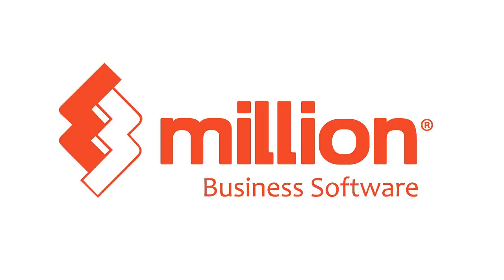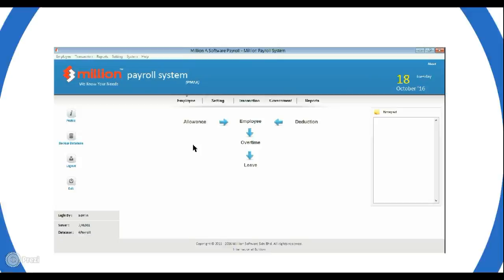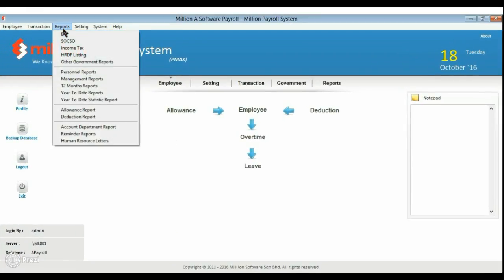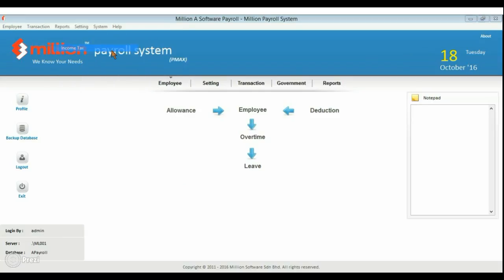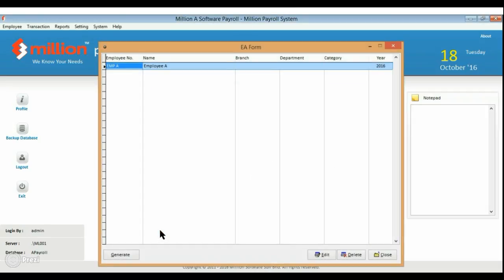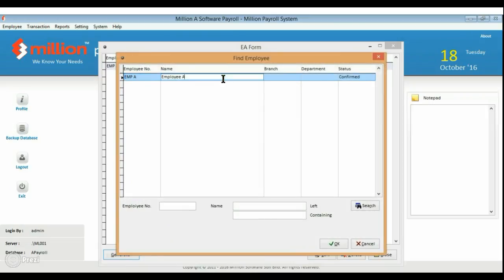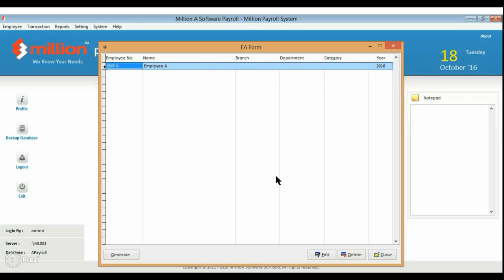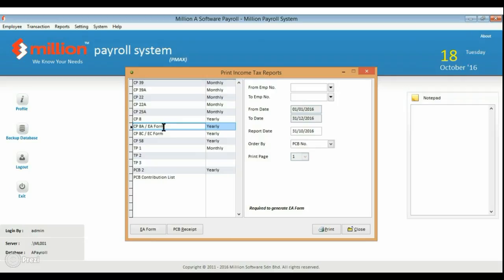Payroll Tutorial 9: How to generate EA Form in Million Software